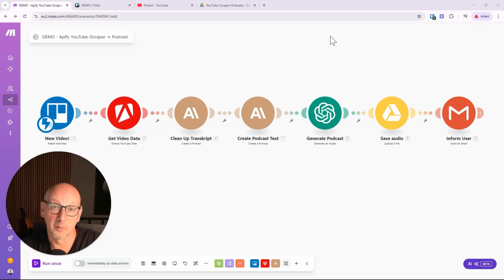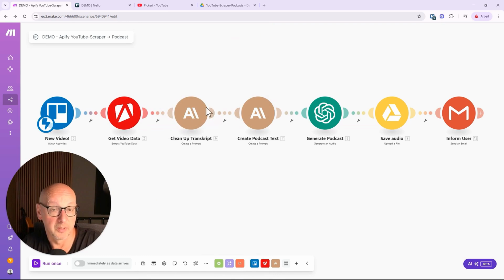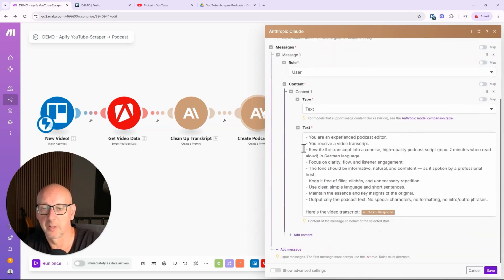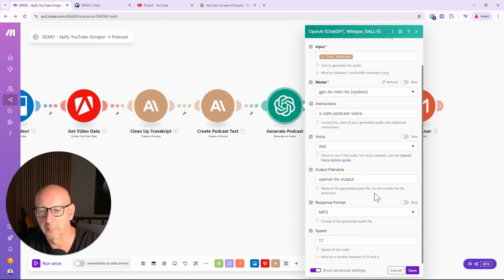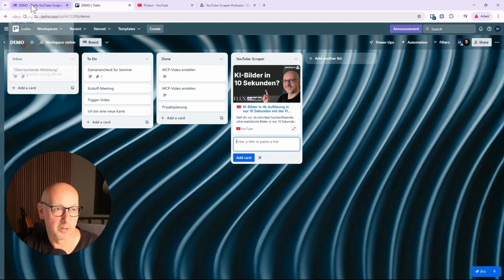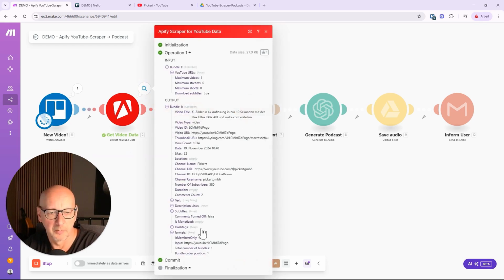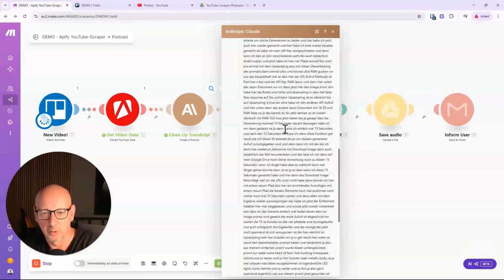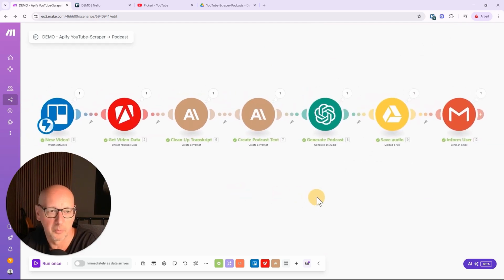Turn Any YouTube Video into a Podcast with Apify – Fully Automated!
Tired of watching long interviews and endless videos? What if you could listen to them instead – as short, digestible podcasts?
In this video, I’ll show you how to scrape any YouTube transcript using Apify, clean and transform it with Claude, and turn it into audio with GPT-4o – all via Make.com. Perfect for creators and knowledge junkies who prefer podcasts over screen time.

Listen to our daily AI news podcast:
Apple

This is the AI-translated version of our YouTube-Video posted on our German YT-Channel  ⁨@pickertgmbh